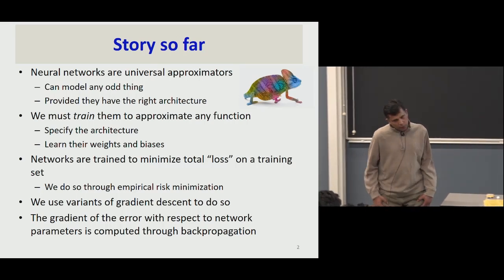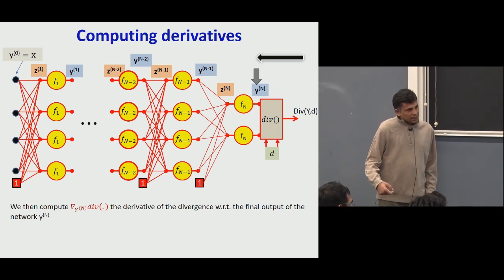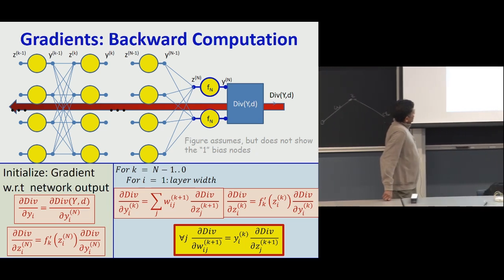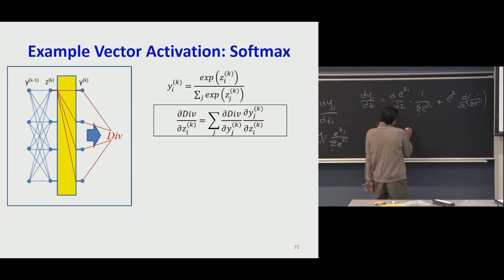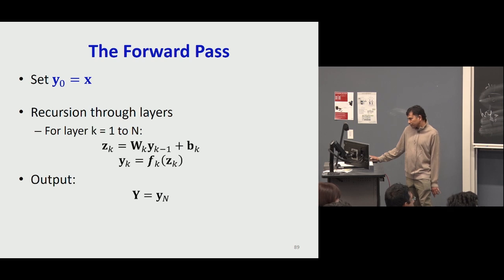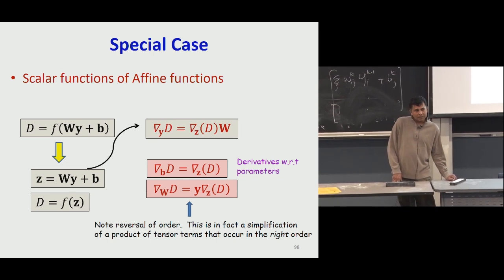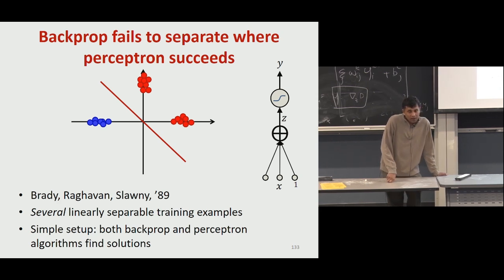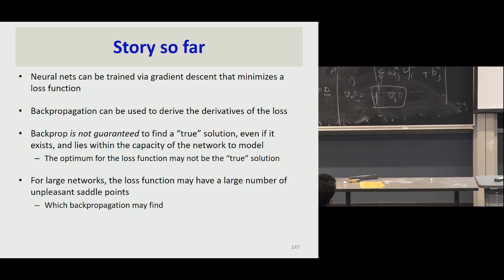Lecture 5 | Convergence, Learning Rates, and Gradient Descent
Contents:
- Backpropagation (Backprop)
- Backward propagation of gradients
- Optimization Techniques
- Convex Optimization